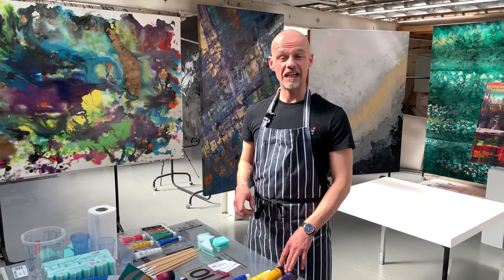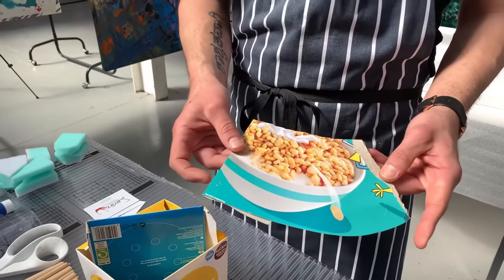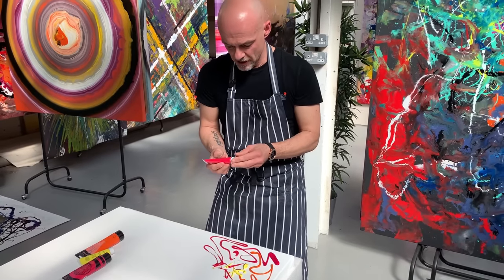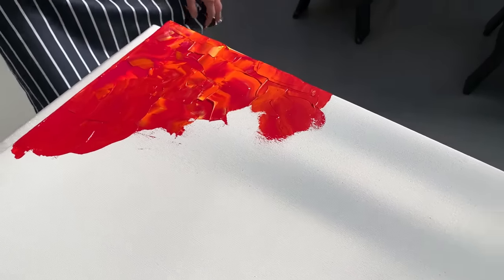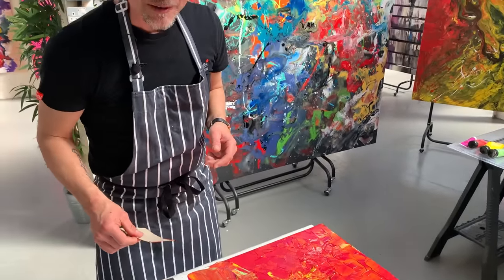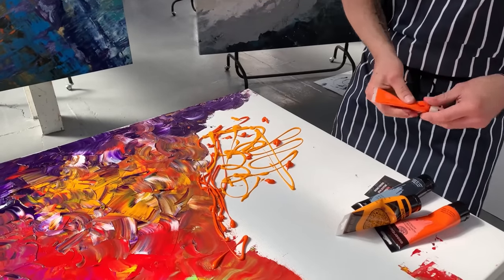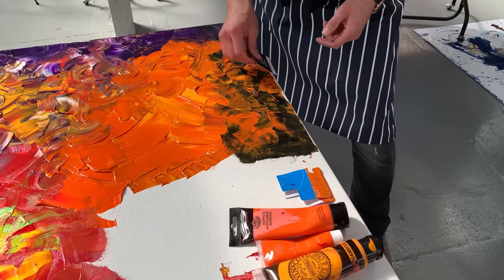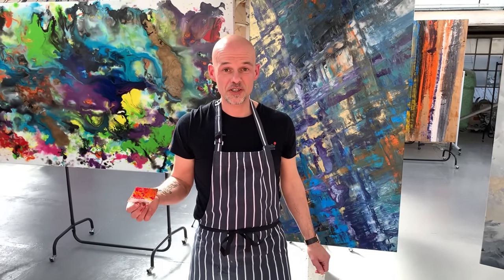Paint abstract the EASY WAY - no brushes required!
In this second 'how-to' video I am creating another abstract painting using a few simple blending techniques using pieces of card. Here's the first video in case you haven't seen it yet

No brushes required - you just need some card! Everyone can have a go at this - no previous painting experience is required.

We'll cut it up and use it to spread out and blend acrylic paint into some really cool shapes and forms. I am using an 80cm canvas but you can literally use anything that will take paint if you haven't got any canvas to use.

Look out for the first video where we go through all the basics of what you need and what to use to create a beautiful, colourful painting - completely different to this one! - and using simple, easy to understand tools and techniques.

ARE YOU NEW TO THE CHANNEL? Excellent! A big welcome to you. We are LIVE from the studio every Wednesday so why not come and take a look on the next stream?